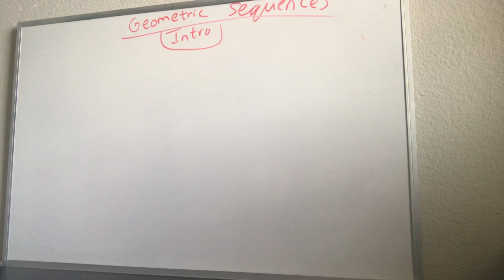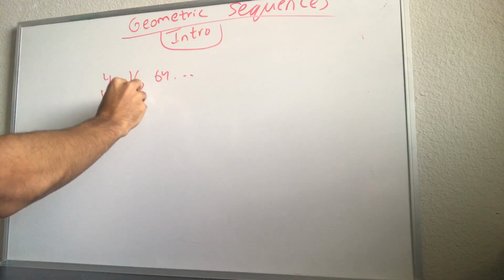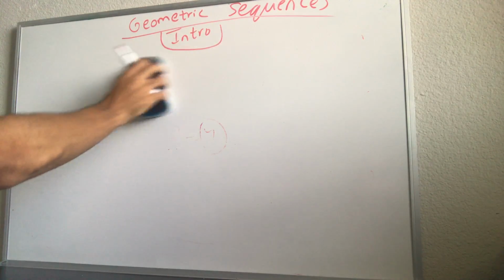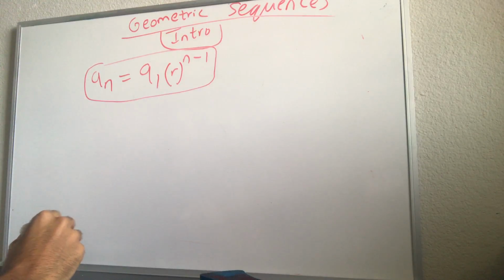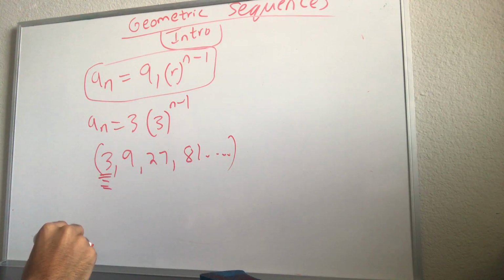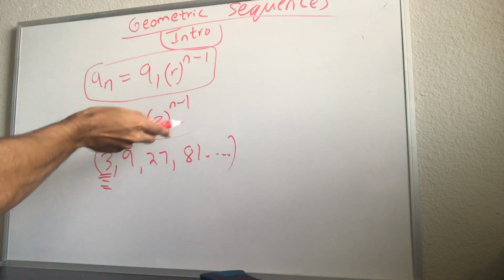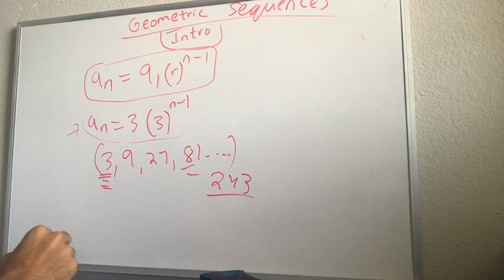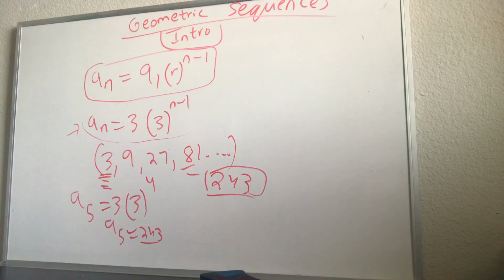Geometric Sequences - Intro